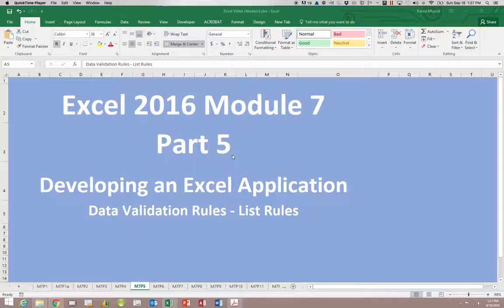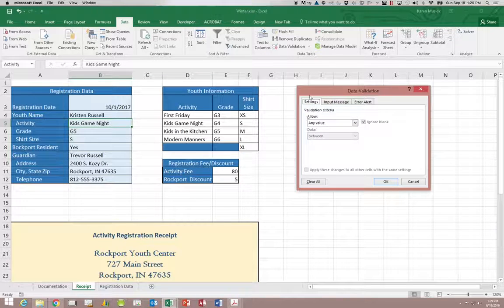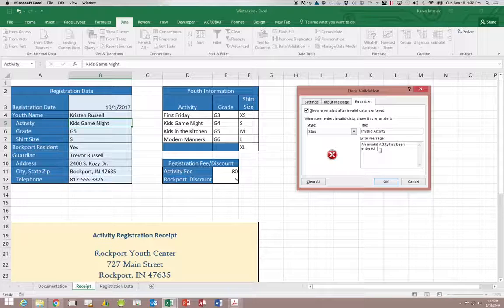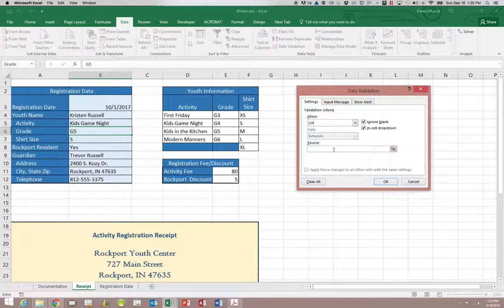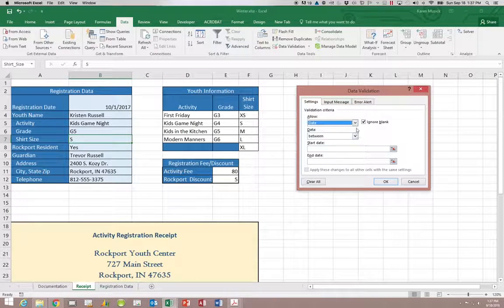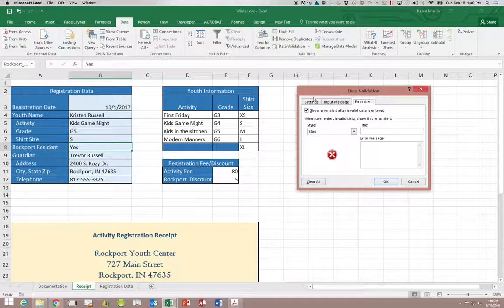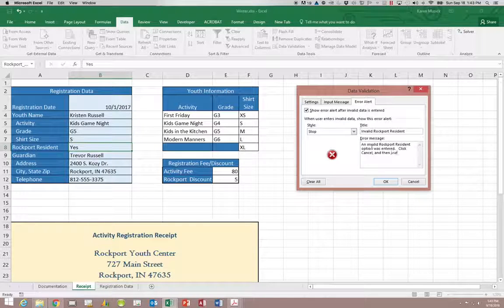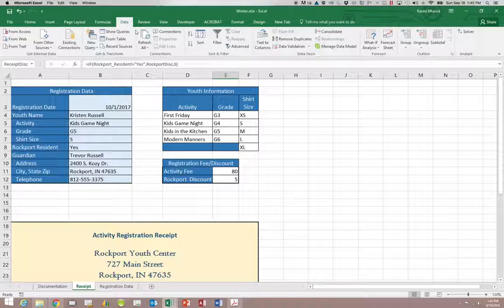Excel 2016 Module 7 Part 5 Validation Rules - Lists - 720p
Validation Rules - Lists
HD-720p format (1280x720 resolution)